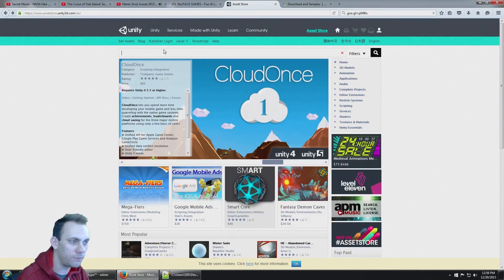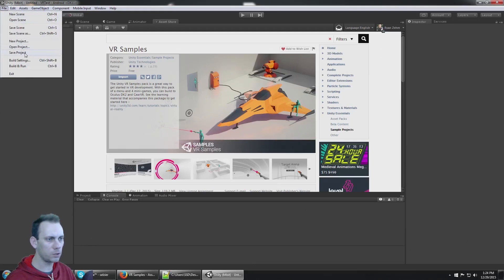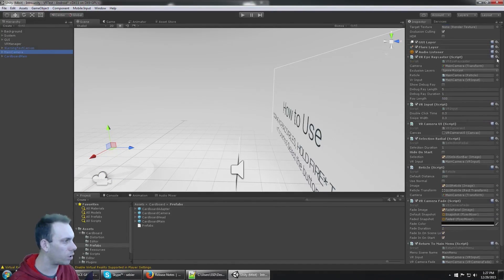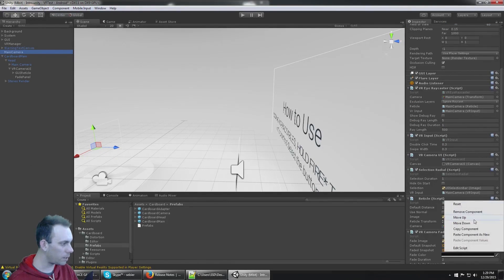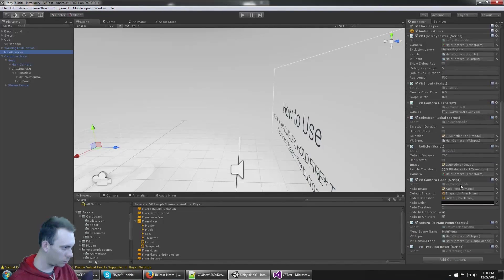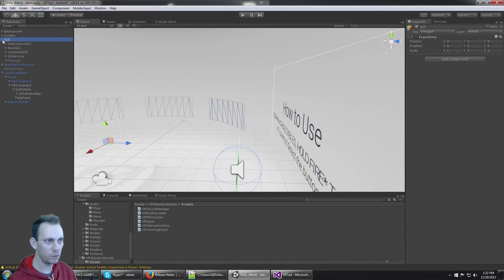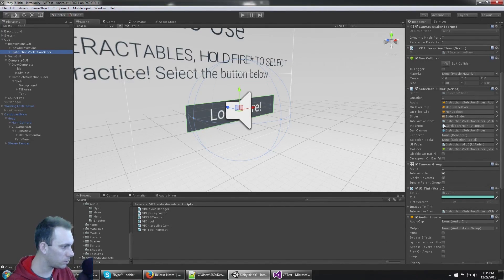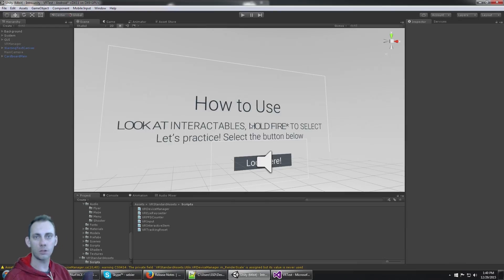Tutorial: Unity VR Samples To Google Cardboard SDK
How to make the "Unity VR Samples" work with the Google Cardboard SDK :)